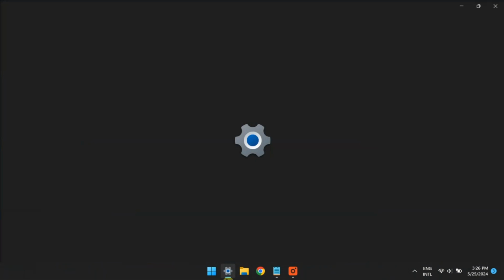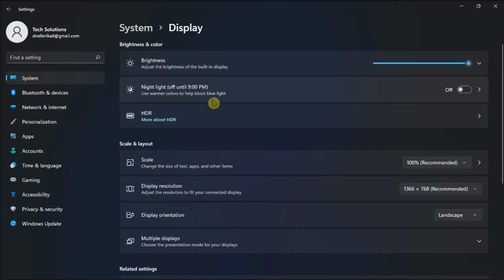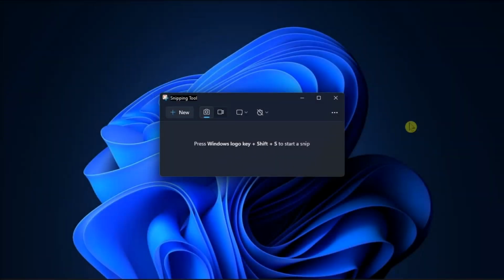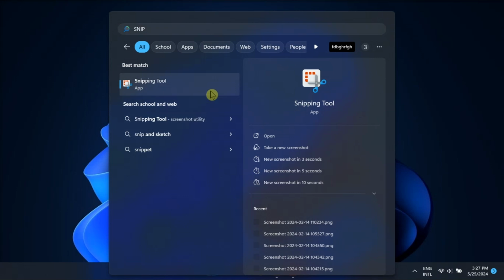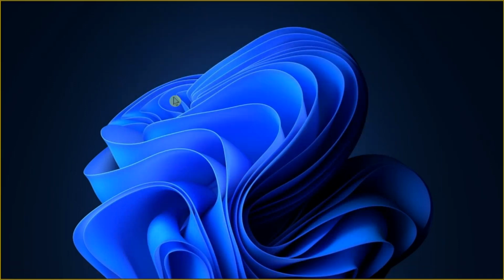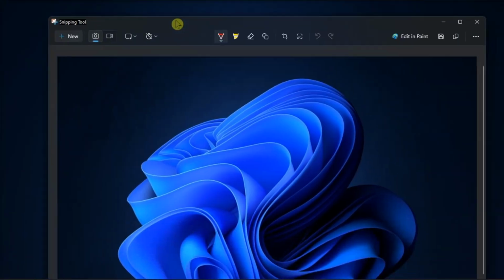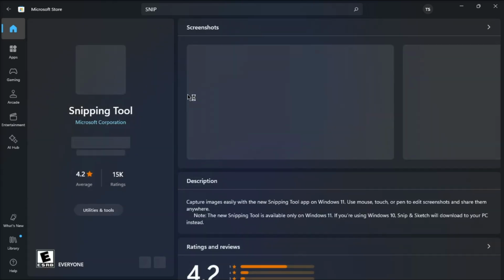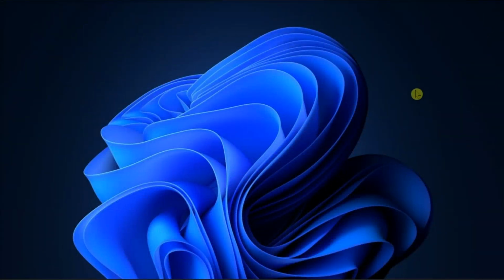[FIX] Windows Snipping Tool Won’t Screenshot the Entire Screen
Learn how to troubleshoot and fix the issue of the Snipping Tool (Also called Snip & Sketch Tool) not capturing the entire screen. This tutorial shows you how resolve the problem, ensuring you can efficiently capture full-screen screenshots on your Windows system.

Image Attribution: Vecteezy.com